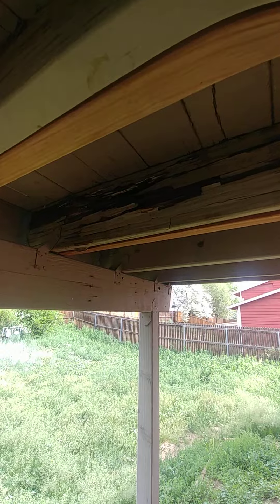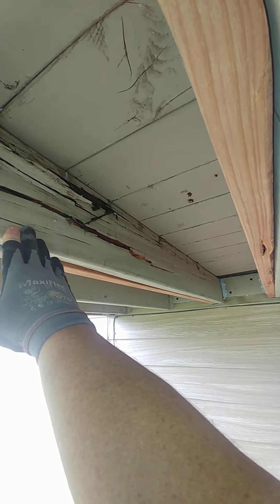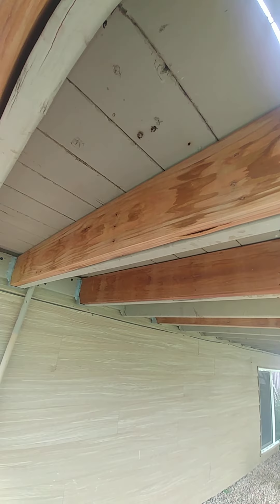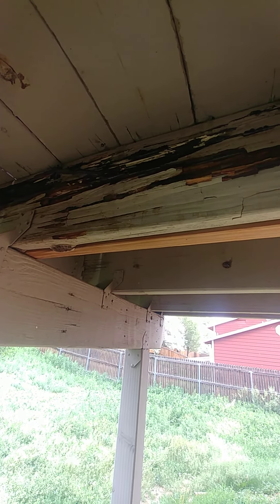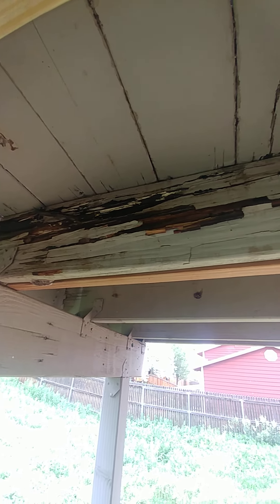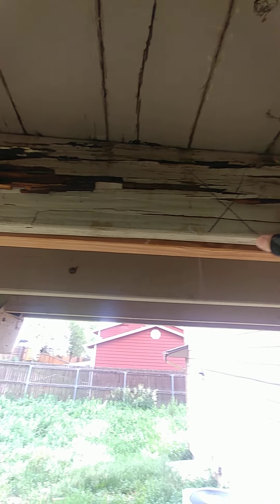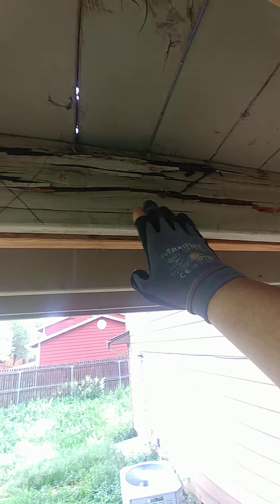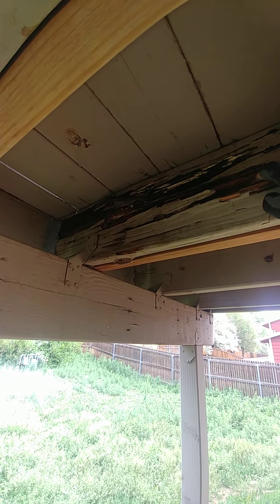Why we don't paint deck joists.